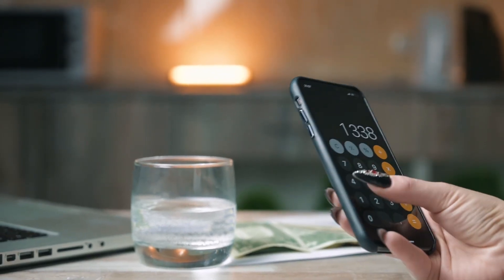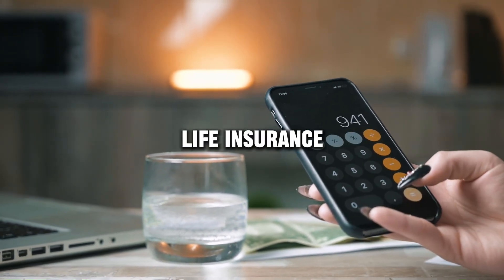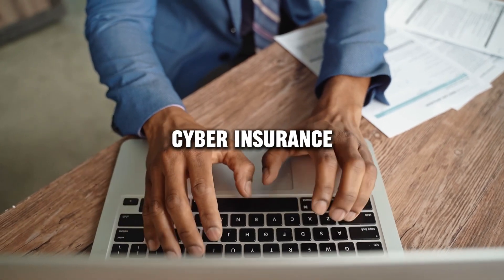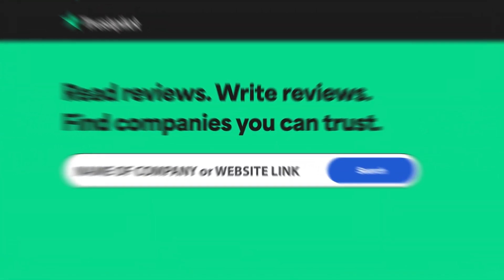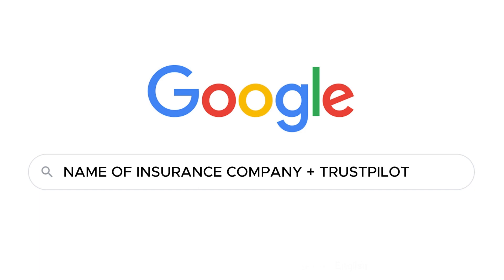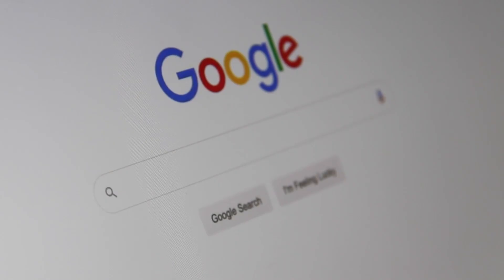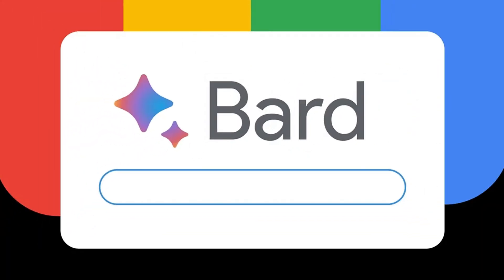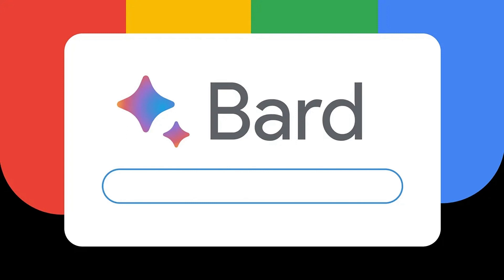Montana Health Insurance Pool review, pros and cons, legit, quote update 2024